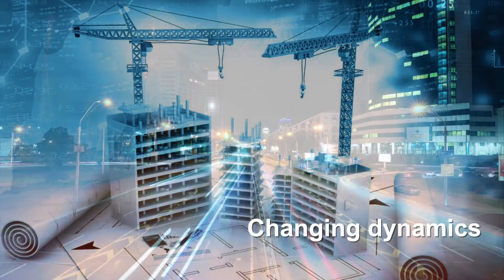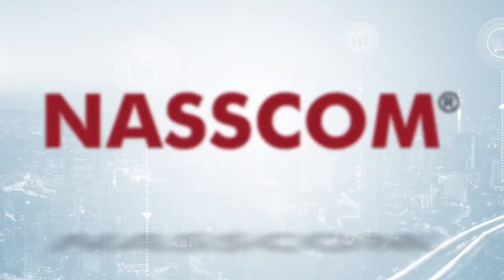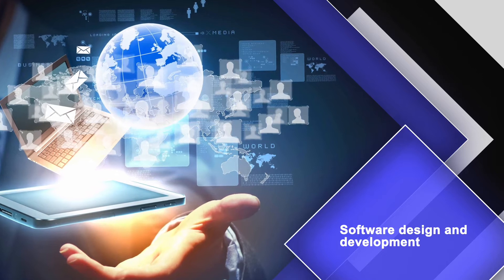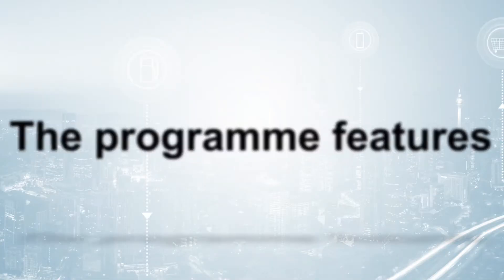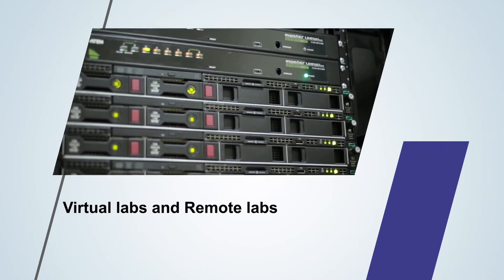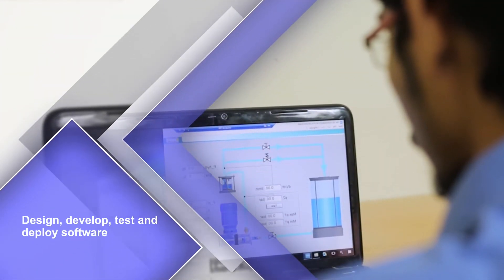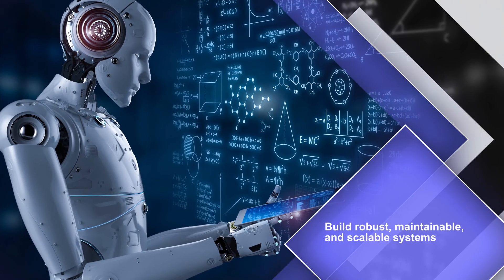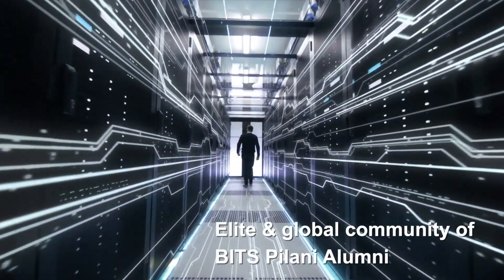Programme Overview | M.Tech. Software Engineering for working professionals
BITS Pilani M.Tech. Software Engineering is a unique Work Integrated Learning Programme for working professionals that covers a full stack of technologies and competencies required to accelerate in the software industry today. A comprehensive curriculum, with extensive emphasis on experiential learning using remote labs and cloud labs and a flexible education methodology that enables working professionals to acquire a prestigious post-graduate engineering degree while pursuing their careers, the M.Tech. Software Engineering is just the right programme for career growth in the software industry.